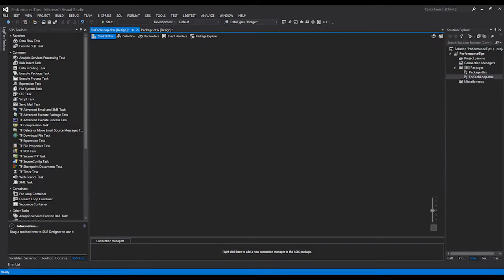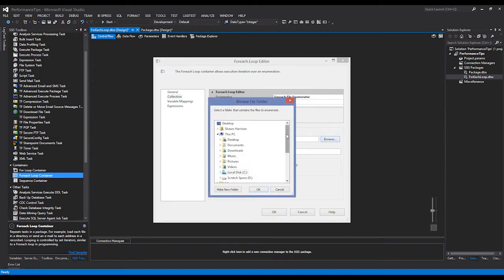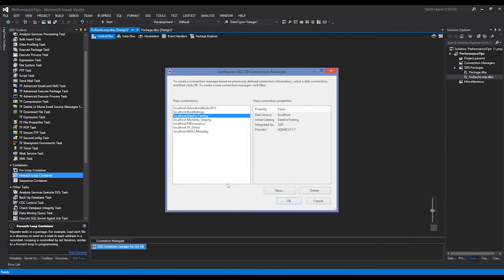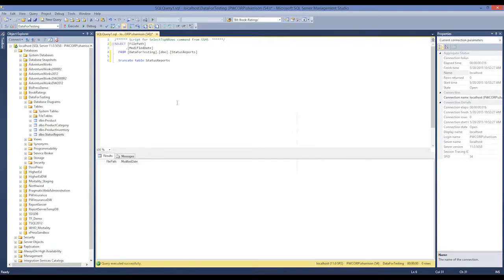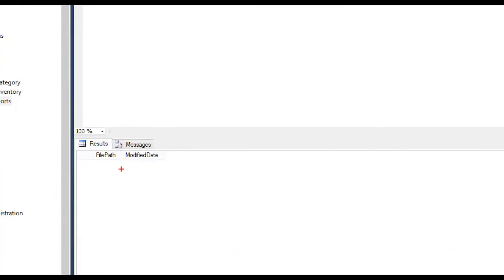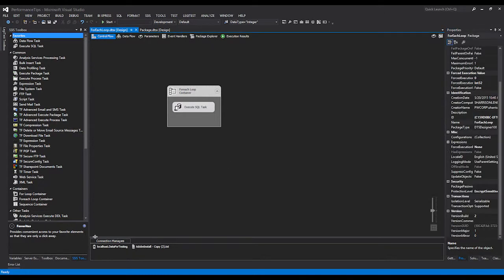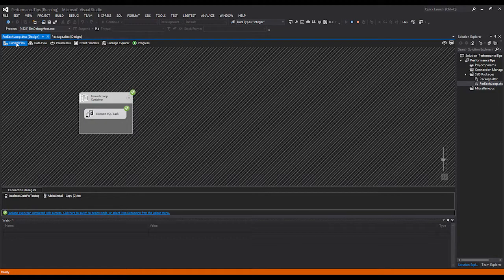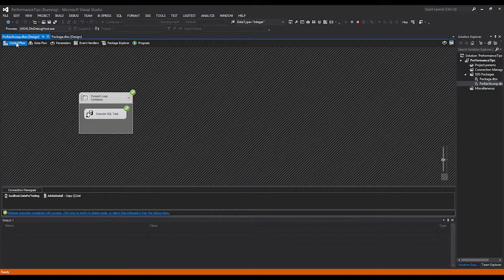SSIS Tuning - RetainSameConnection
This is a short tutorial on improving SSIS package run times with the RetainSameConnection property. This usage pertains to the ForEach Loop container.